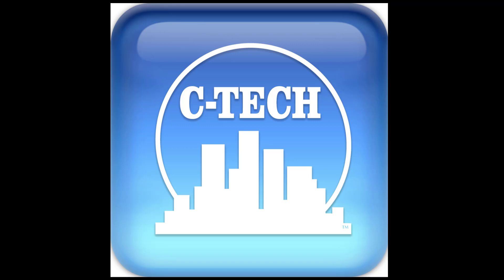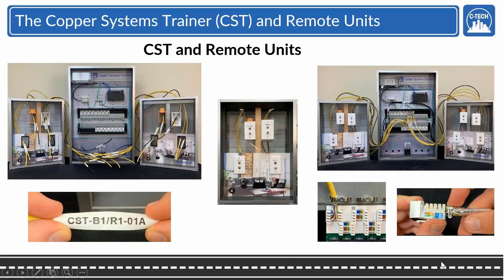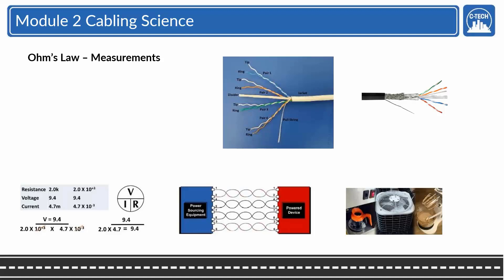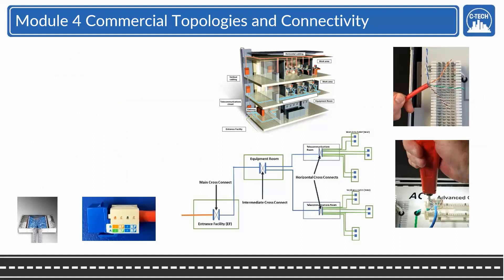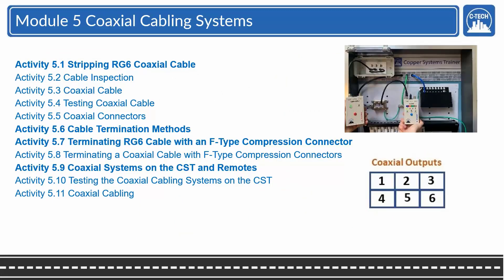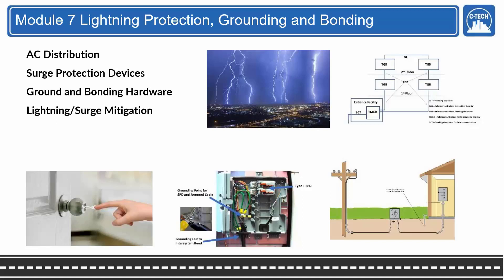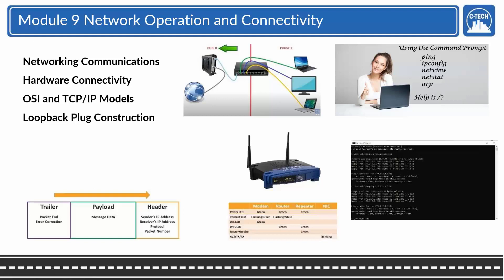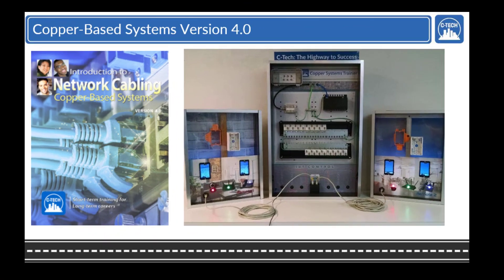Copper 4 0 Overview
Overview of Introduction to Network Cabling Copper-Based Systems Version 4.0